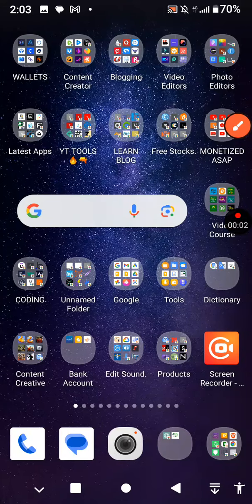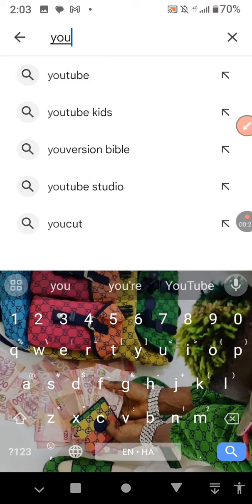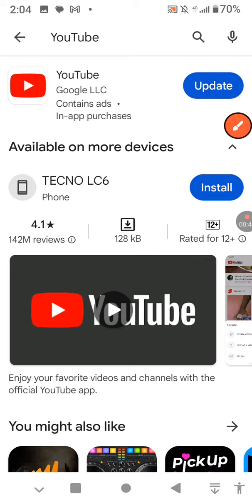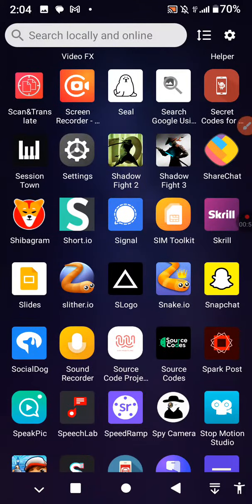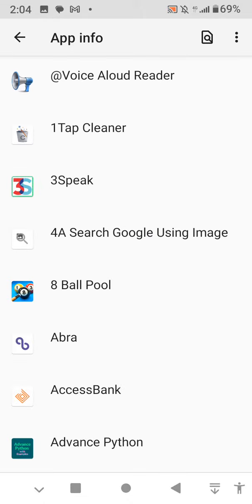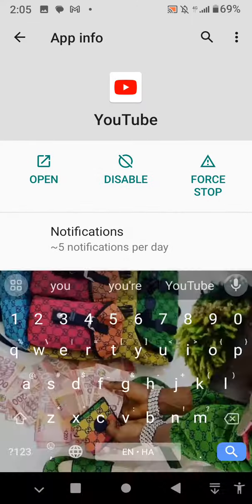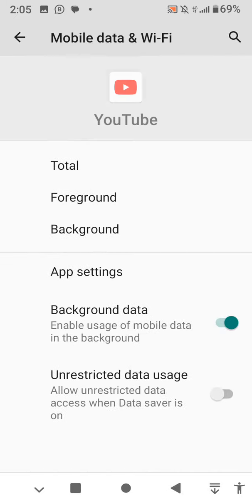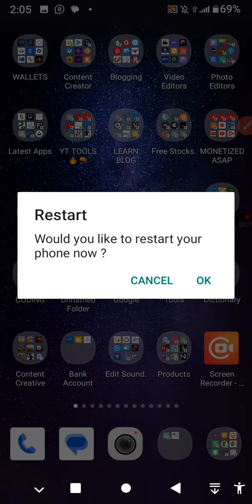how to fix YouTube network connection problem